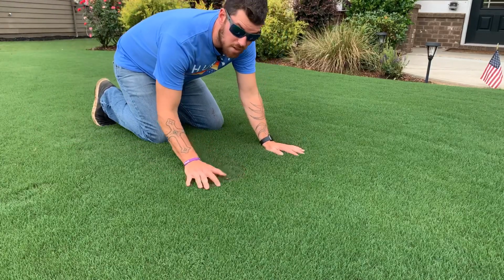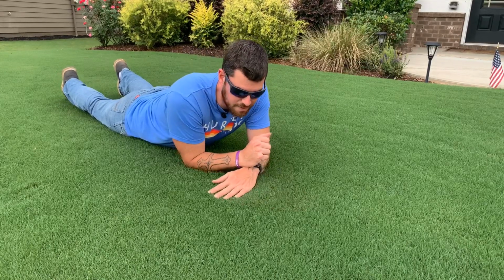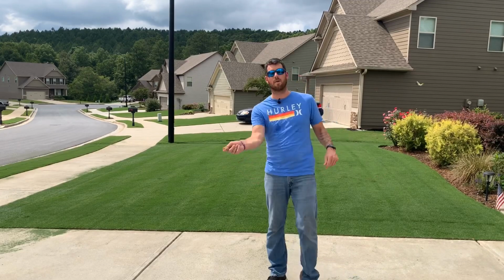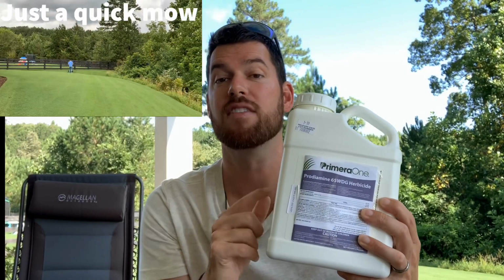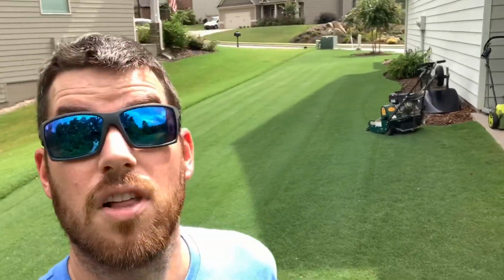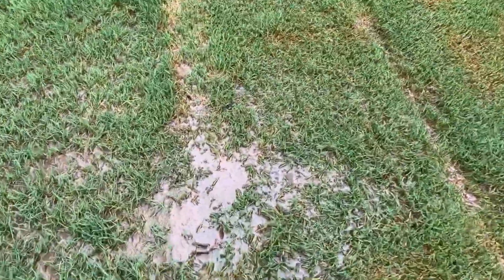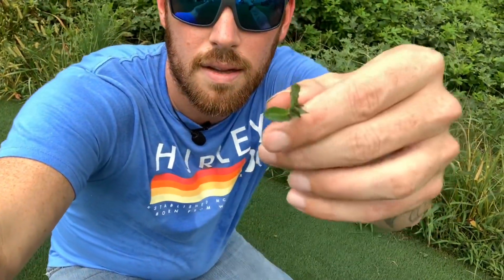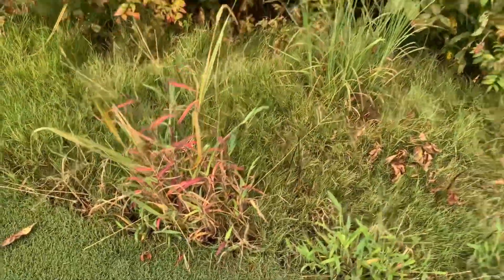Preemergent and some other stuff for your grass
Hey neighbors, we are going to look at a few different things including, preemergent (weed control), lawn basics, etc. ***NOT FOR OVERSEEDING Applying preemergent at the wrong time can prevent your overseeding from sprouting and growing!

Anderson’s Barricade:
The Andersons Pro Turf Barricade Granular Pre-Emergent Weed Control up to 5,800 sq ft. (18 lb)

Lesco HOMEDEPOT:
50 lb. Crabgrass Control 0-0-7